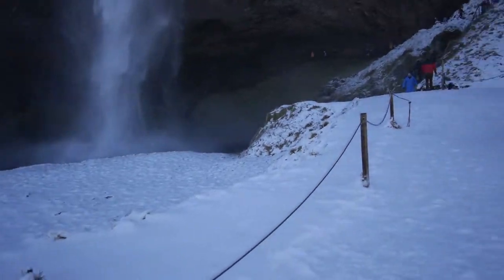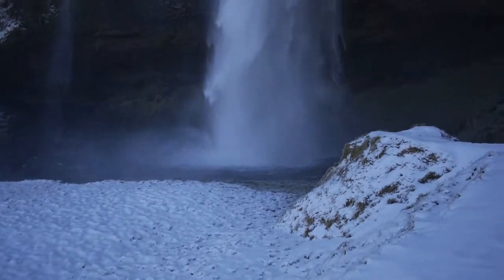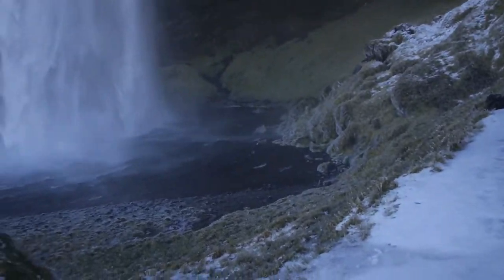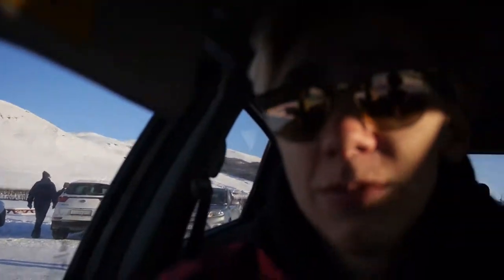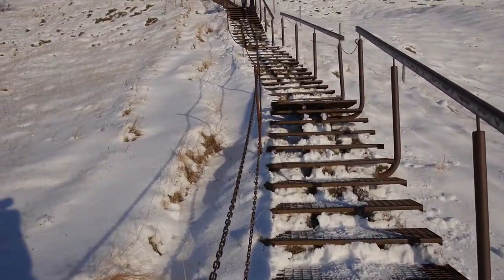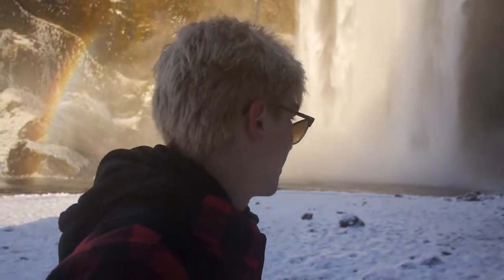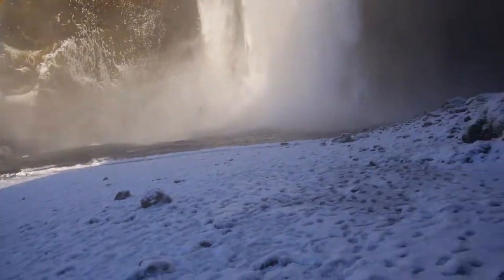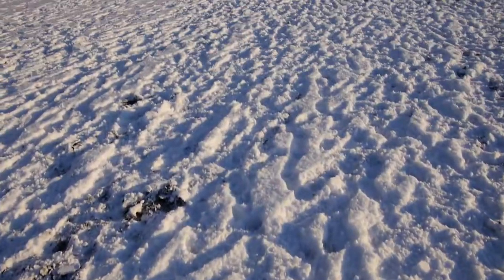Walking Under Waterfalls + Black Sand Beach (ICELAND Vlog #2)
Vlog 6: Today is our second day in iceland! We get a lot done today and end up doing most of the attractions on the south cost of the island. We get to see two ginormous waterfalls and Icelands notorious black sand beach. Let me know if you enjoyed the video! Any feedback would be great!

Camera Equipment
- Panasonic GH3
- Panasonic 14mm
- Panasonic 45-150mm